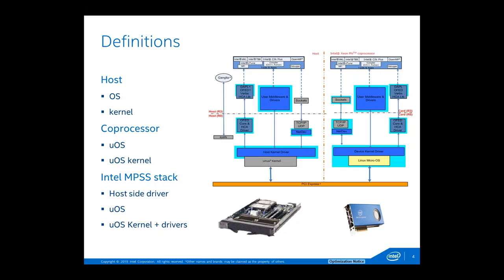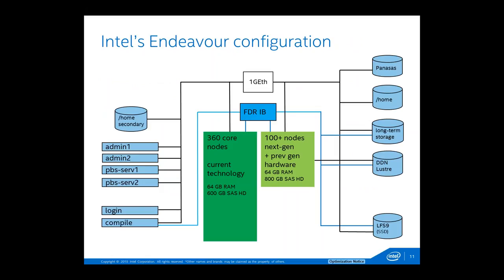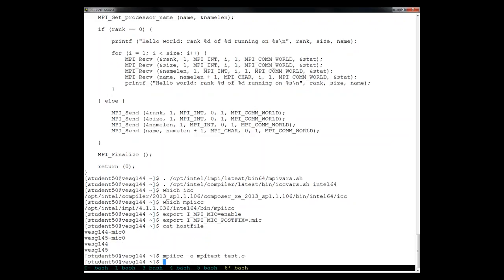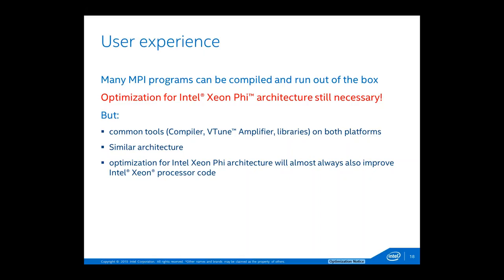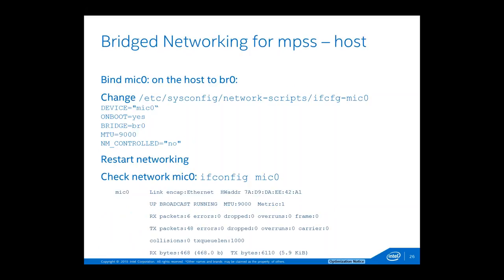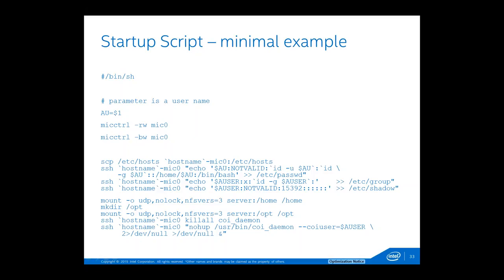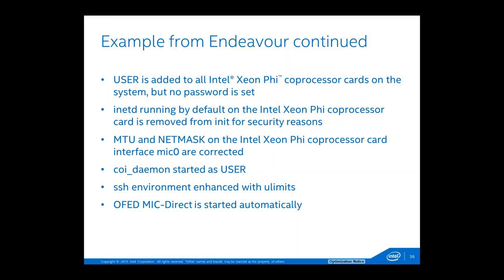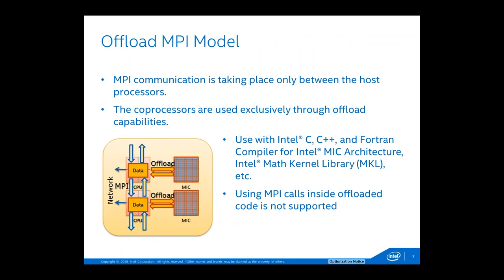12 Respect Programming Models–Manage Intel Xeon Phi in your Clusters for Enhanced User Experience